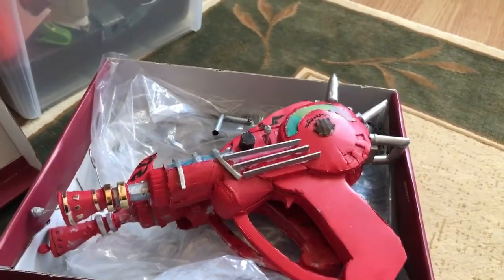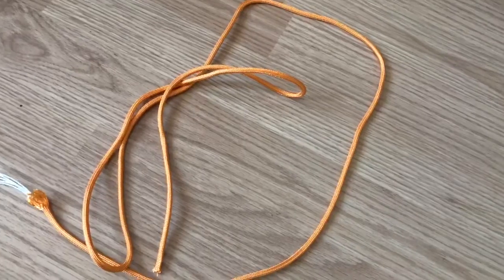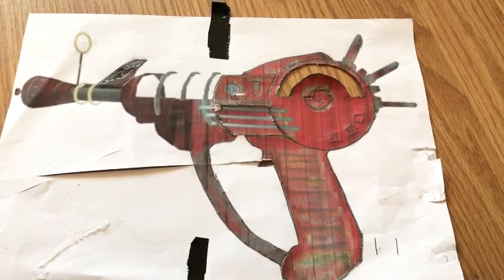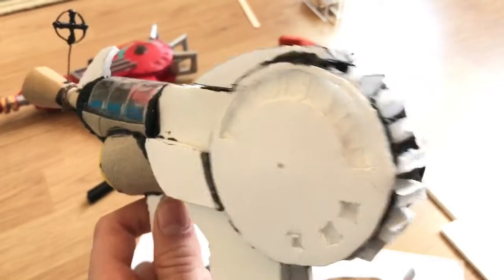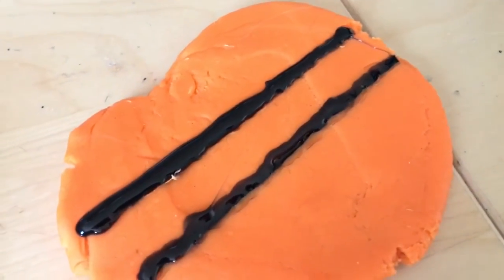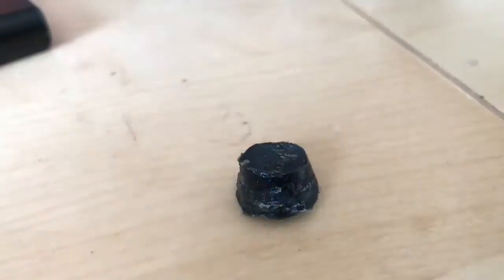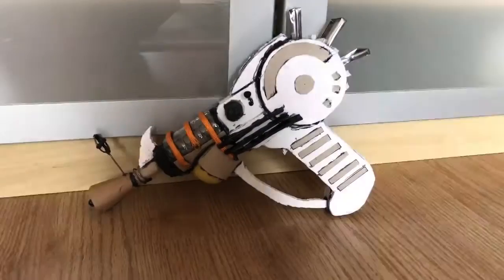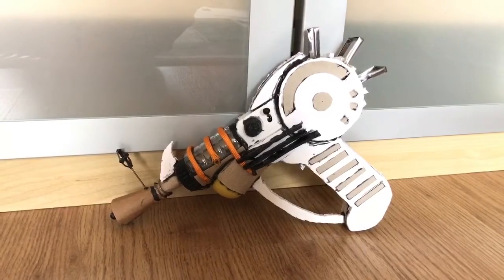How to make a prop Raygun [PART 3 of 3]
Make sure to check him out, he makes awesome props!